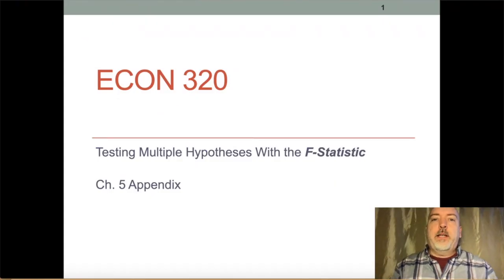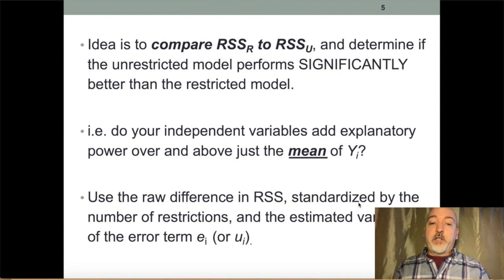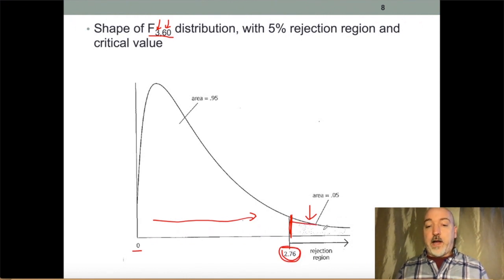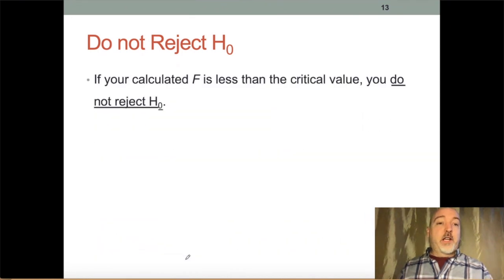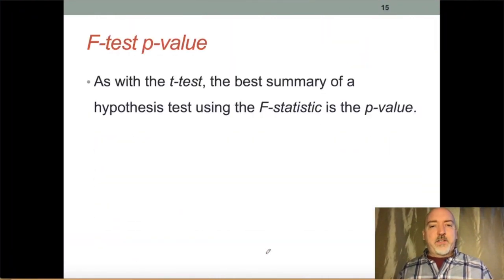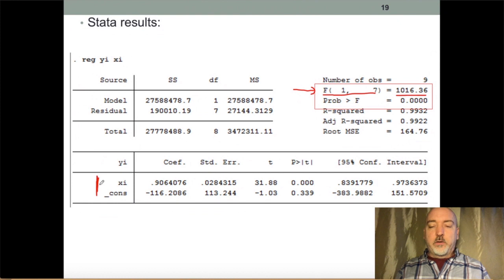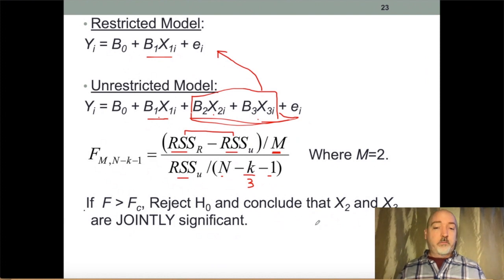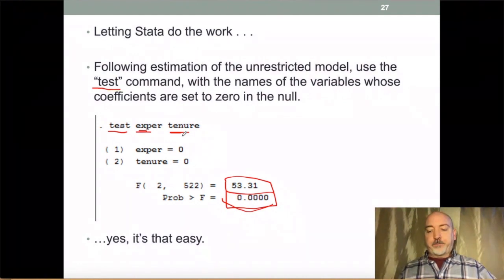Intro Econometrics F-Statistic Full Lecture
Introduction to Econometrics full lecture on use of the F-statistic in joint significance testing with OLS regression. Examples in Stata.

Link to the excellent Introduction to Econometrics Textbook by AH Studenmund:

Link to Jeffrey Wooldridge Introductory Econometrics Textbook: